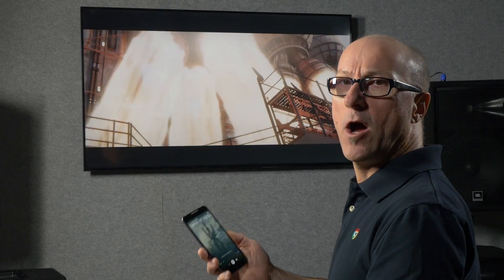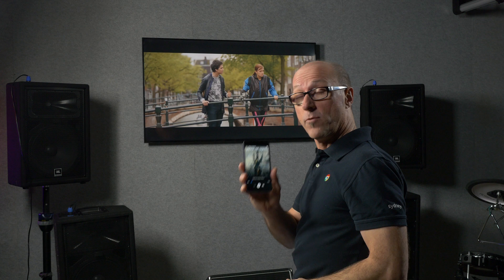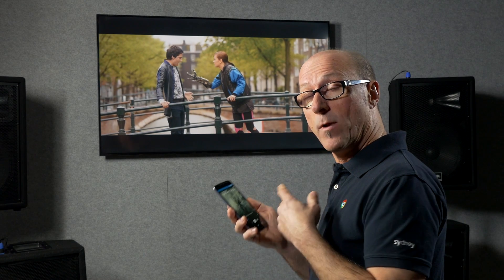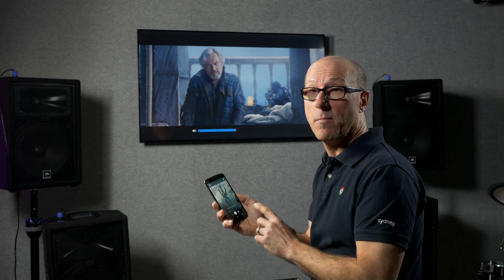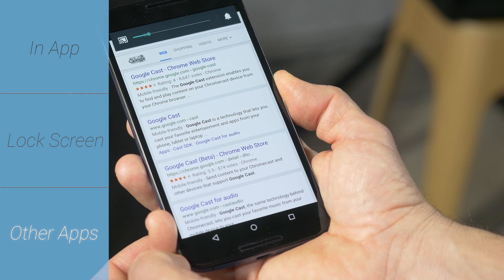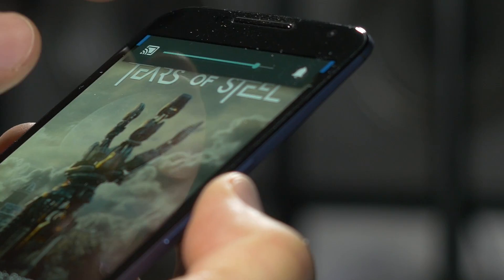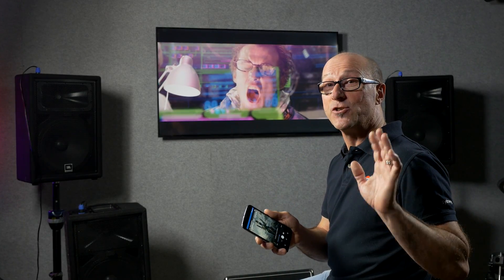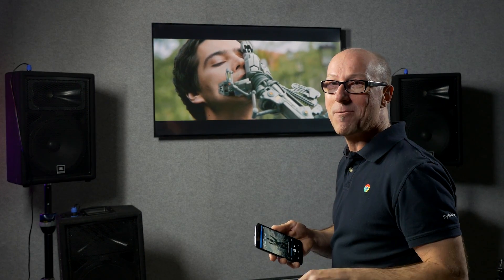Cast Loud and Soft (100 Days of Google Dev)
Google Cast enabled applications need to control audio volume on Cast devices, whether they are TVs or stand-alone audio devices. Understanding how the UX for volume control works is essential to give users an enjoyable experience whilst using an app.

Alex Danilo covers how volume control UX should work and shows it in action, implemented in a Cast enabled application that complies with the Cast UX Design checklist.

Tears of Steel (CC) Blender Foundation | mango.blender.org